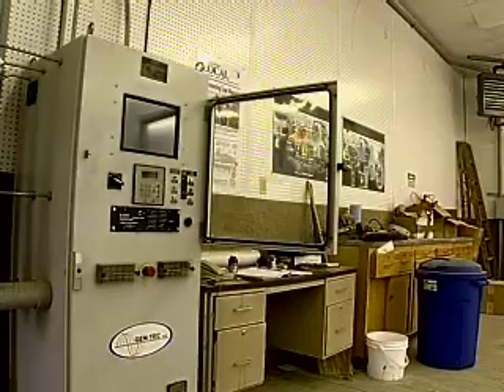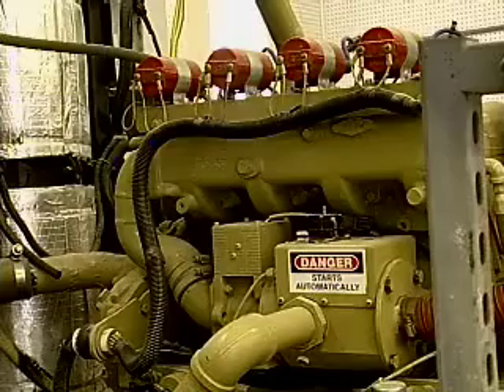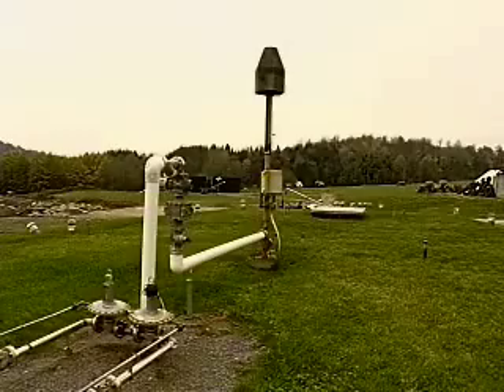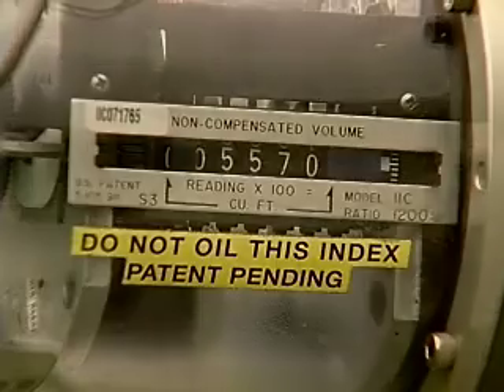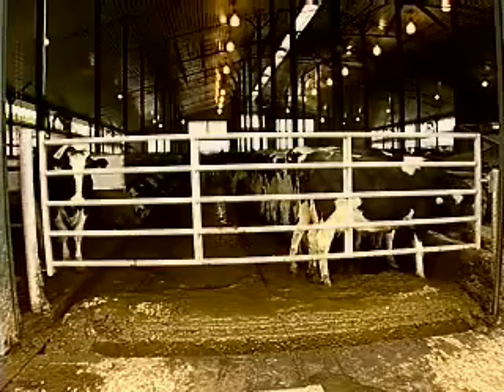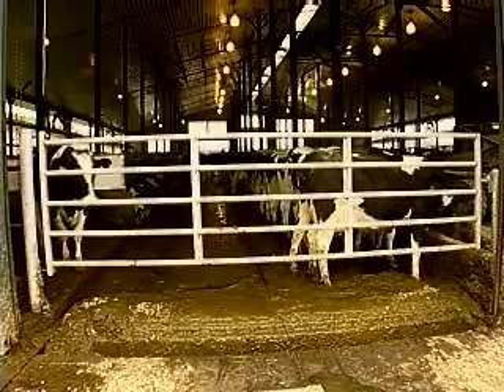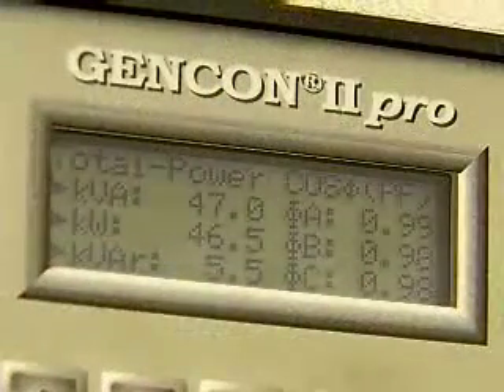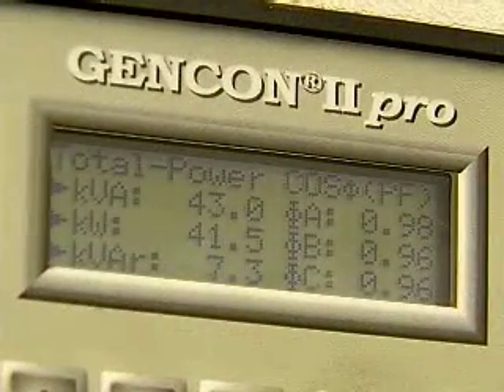Going Green: Methane gas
by YNN Terry Ettinger

The electricity running through this display panel is being produced by an internal combustion engine powered by methane gas coming from this methane digester supplied by the manure from some 300 cows on the Morrisville State College dairy farm.

The system generates $35,000 of electricity annually, plus the effluent can still be used to fertilize their crops, in fact, the treated manure can be stored and used when they want too.

"Being able to hold on to the effluent and then apply it when the plant can best use it. What is the advantage there? The odor issue prevents that now. If you store untreated manure and then apply it in the summer you will have a big problem with odors and neighbors can complain and this is a way to reduce that. The treatment of manure through the system helps produce material that is not as offensive as otherwise," said Dr. Walid Shayya, Professor of Natural Resource Engineering, Morrisville State College.

Is it worth the cost? The Morrisville State College methane digester cost about $900,000.

A lot of farmers actually can justify the installation of this system just from the odor elements. That is to cut down on complaints but having the additional component of producing electricity and in this case, hot water, that's another element that helps offset the cost.

They've been using the treated manure as fertilizer for the past two and a half years and acting dairy farm Manager Doug Trew is pleased with the results.

"That works real well because we don't lose any of the nutrients. If you went out and spread the manure without treatment, the gas would be gone, the gas would slip off into the atmosphere and you wouldn't get any gain from that at all," said Doug Trew, Morrisvile State College Acting Dairy Farm Manager.

So in addition to producing electricity and reducing the odor from manure, the digester is reducing methane emissions.